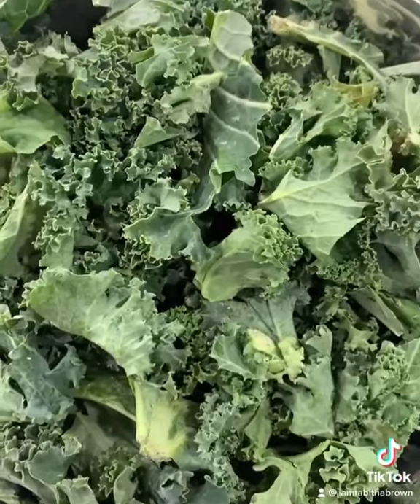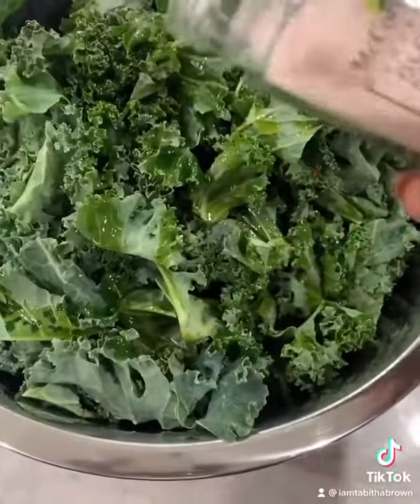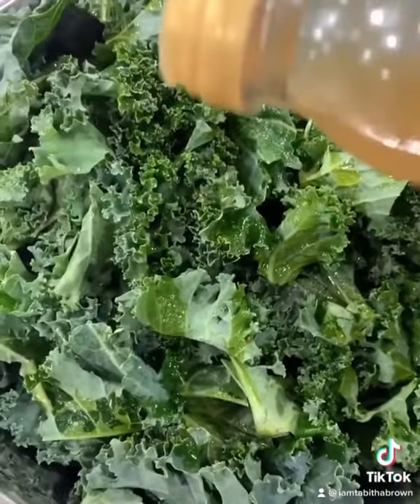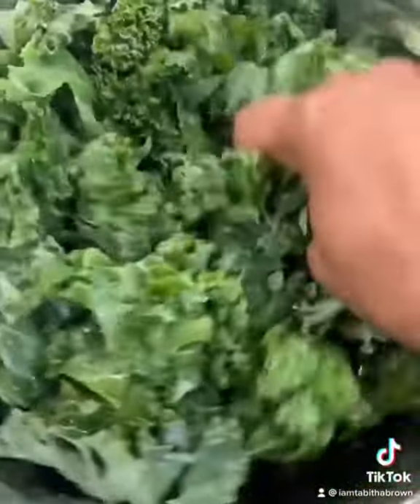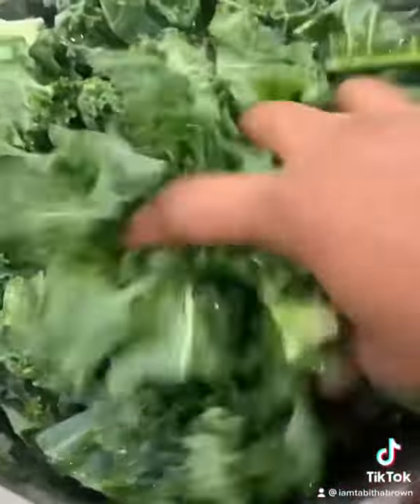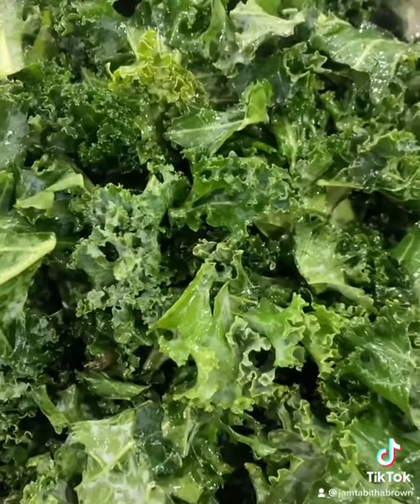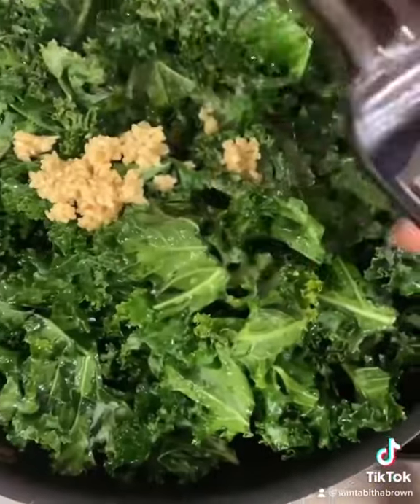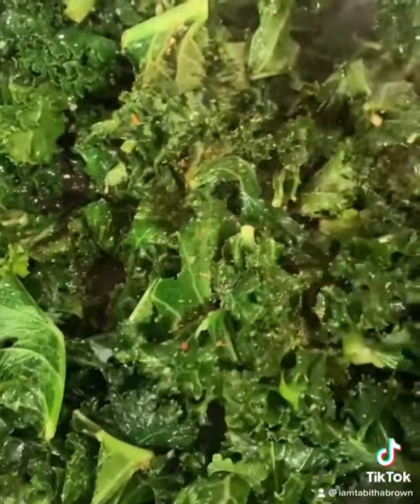Tab + Kale = Emblem Herbs de Provence Olive Oil 🌿🫒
Checkout Tabitha, worlds favorite mom using her favorite Olive Oil